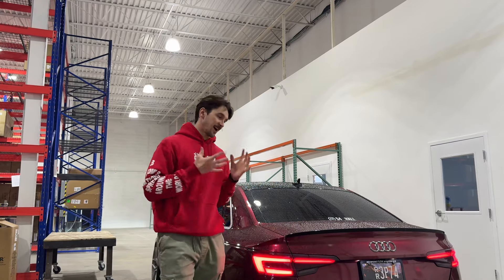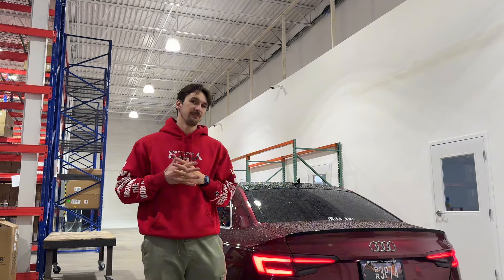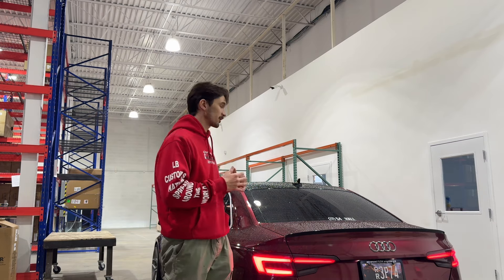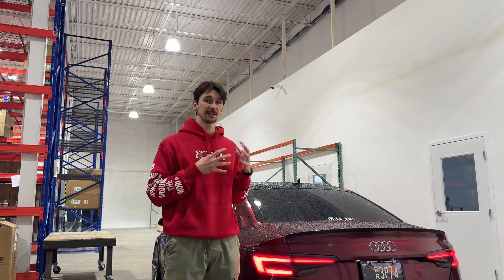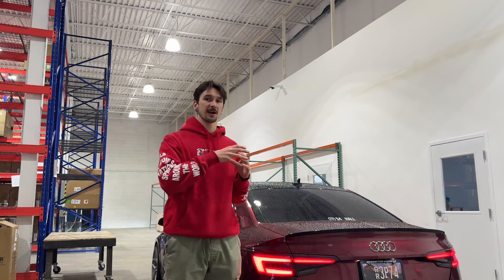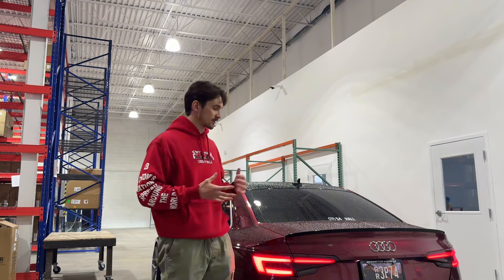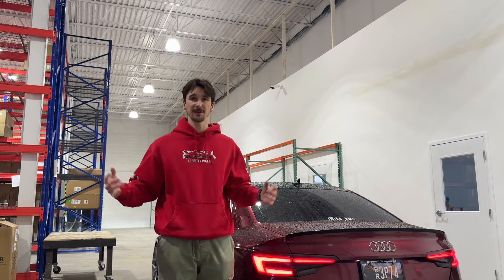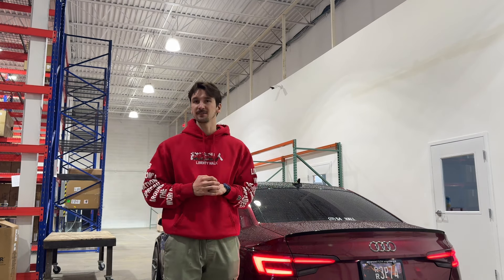AUDI S4/S5 B9 VALVETRONIC EXHAUST SHORT DEMONSTRATION*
We are stoked to improve the excitement and volume for the Audi 2.9L V6 platform!